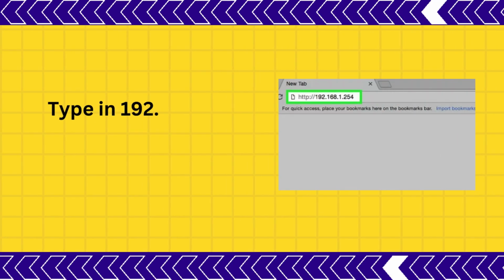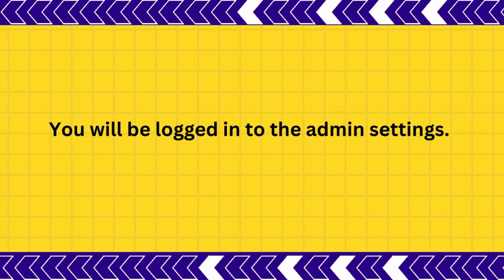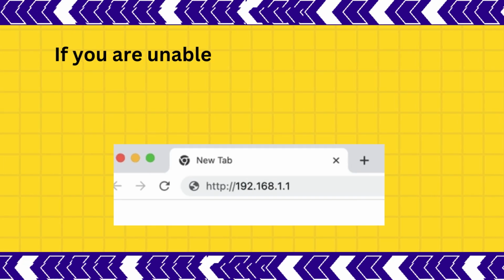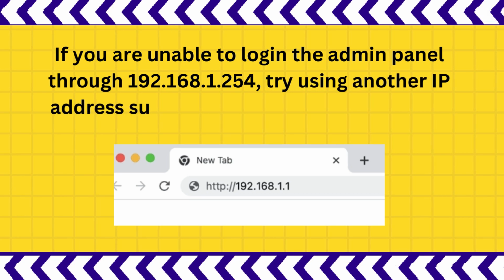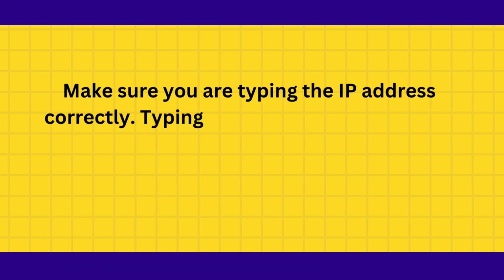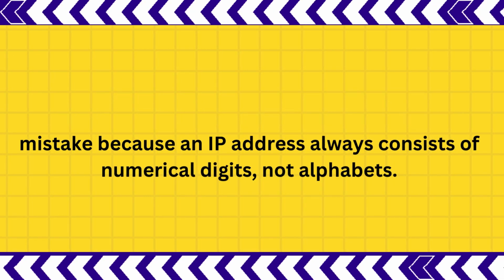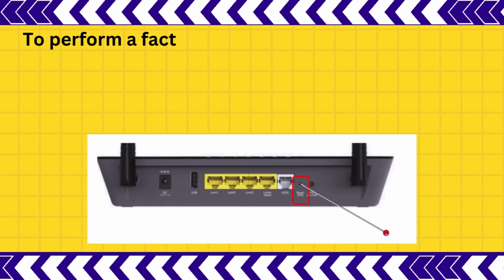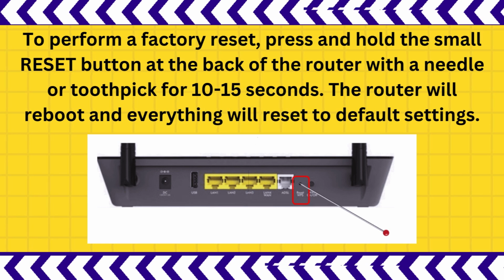192 168 1 254 Router ip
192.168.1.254 is the default IP address of Telmex, BT, PlusNet, AT&T to change WiFi password, SSID, and other router settings at 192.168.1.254 Make sure you are connected to your Router’s WiFi Network. Follow these steps to login to 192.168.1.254 admin: